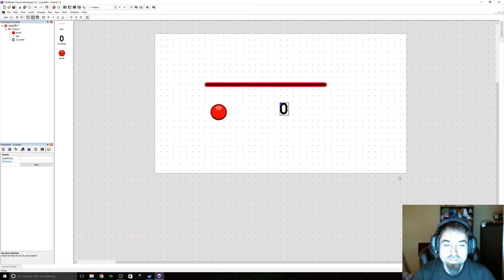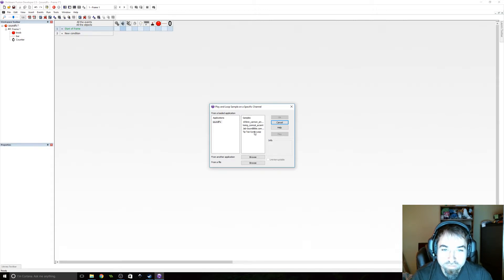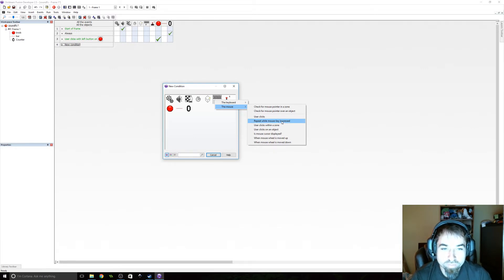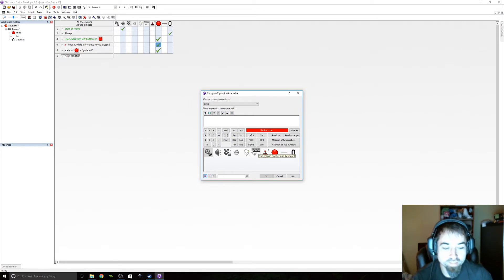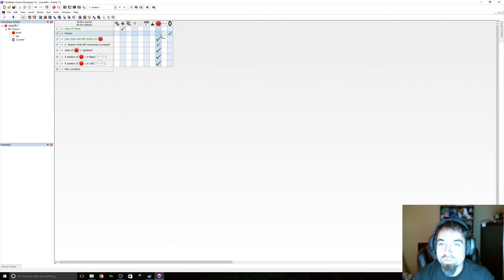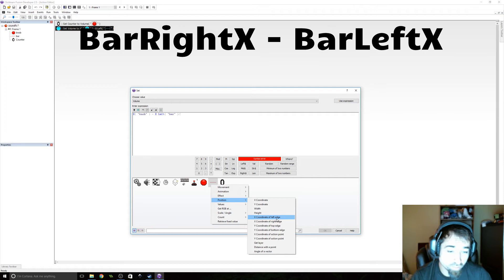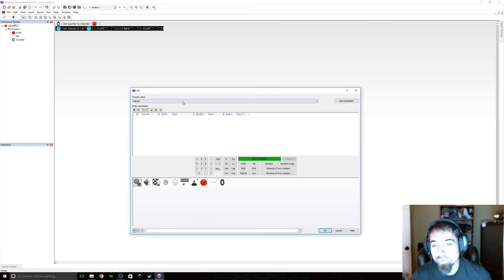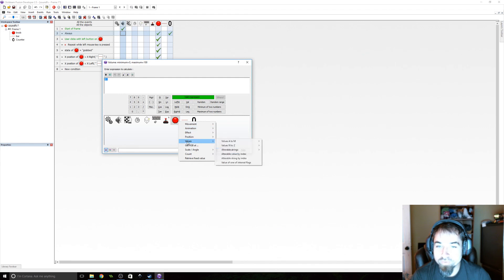Volume Slider Bar Tutorial for Clickteam Fusion 2.5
Learn how to make an easy volume slider control in Clickteam Fusion 2.5.